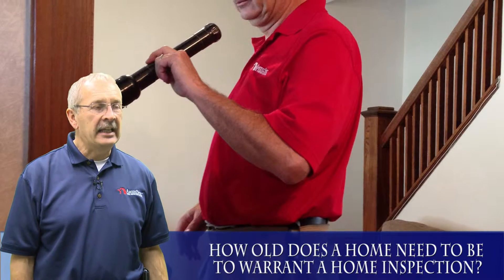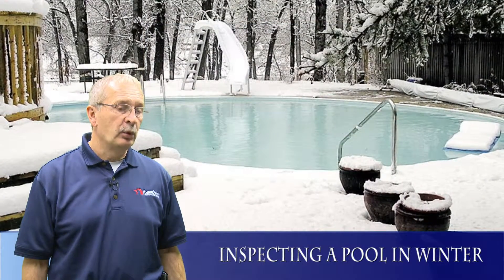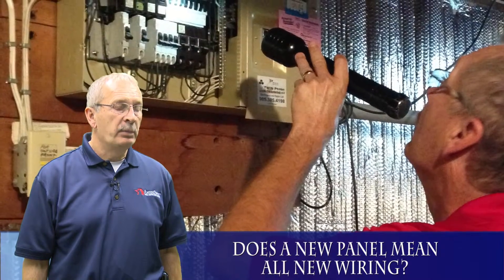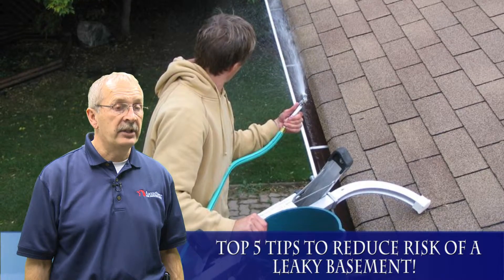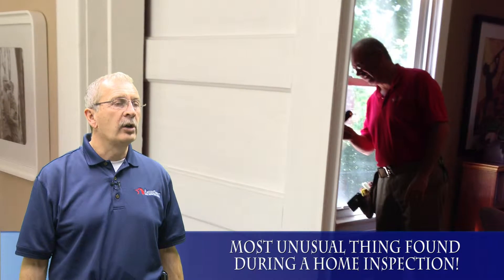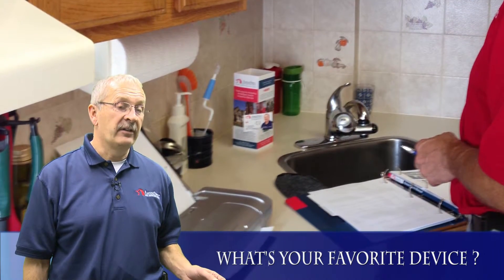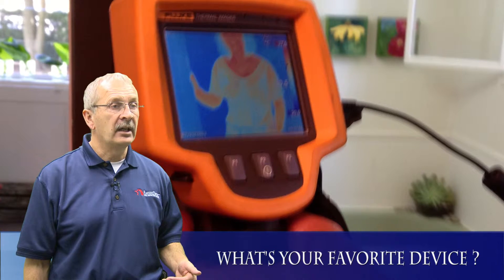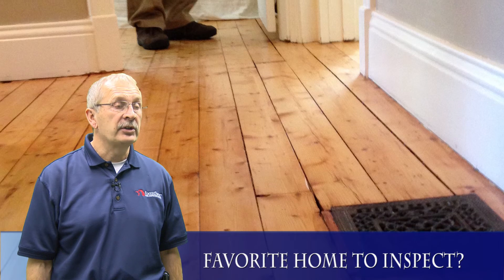Home Inspections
So much more than a move.

Video Credit:
Colleen DePodesta, Sales Representative
RE/MAX Escarpment Realty Inc Brokerage South Burlington